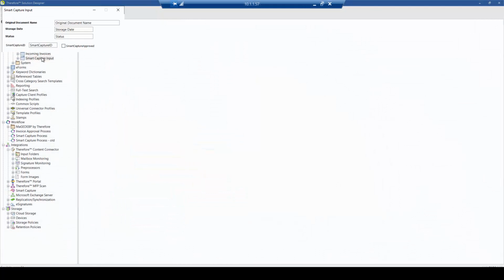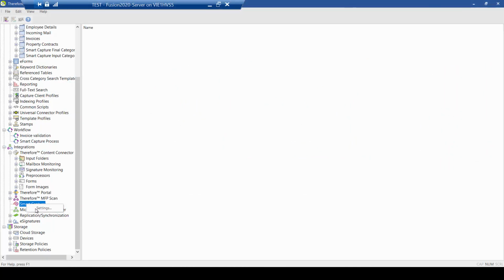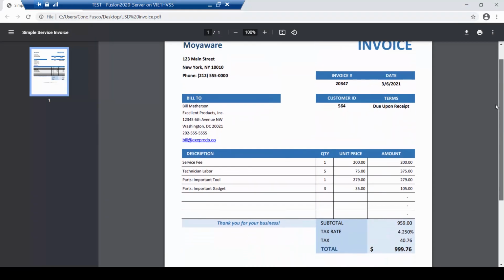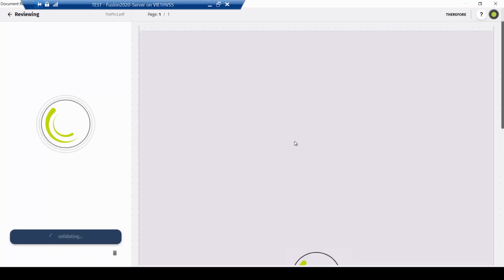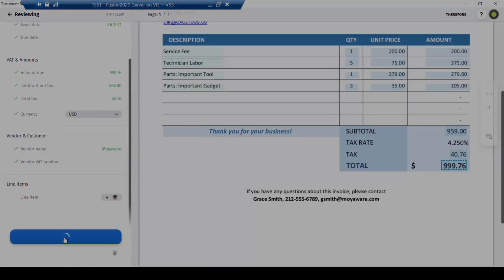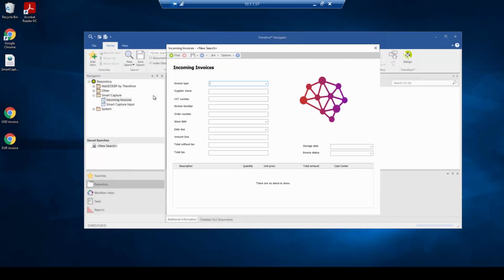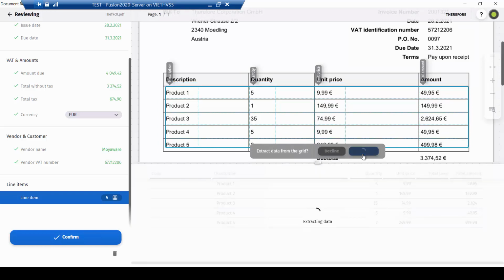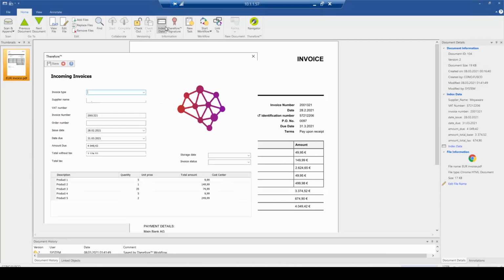Therefore™ Smart Capture Demo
Therefore™ Smart Capture is an AI Based solution for automatically capturing information from invoices. It works right out of the box without complicated configuration. This video provides a brief demo showing how it works.

Timestamps:
00:00 Intro to Smart Capture
0:51 Settings: how to select the information you want Smart Capture to extract
1:54 Validation checking line items and data
2:40 Other currencies and correction